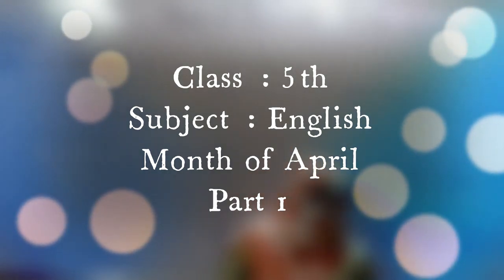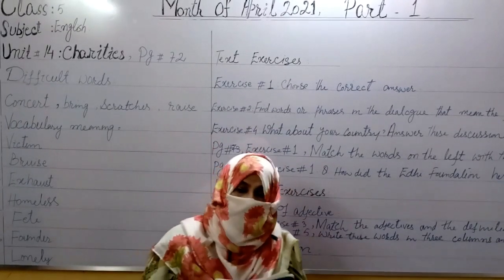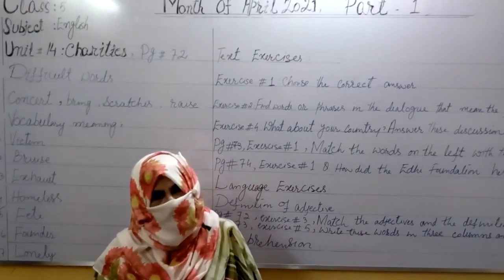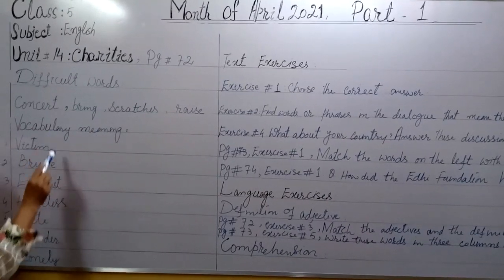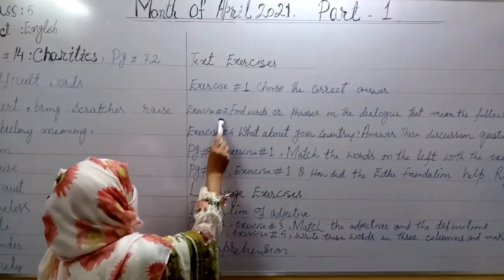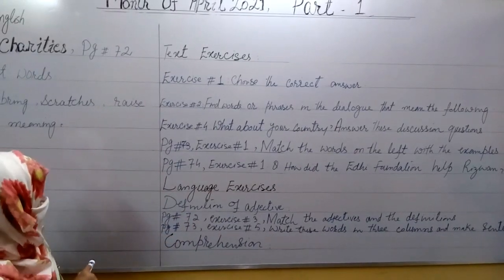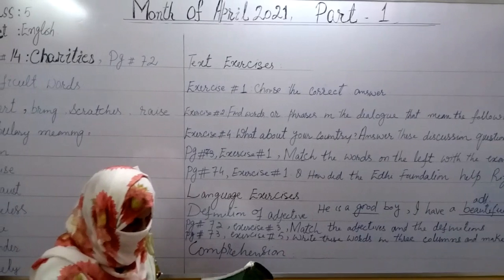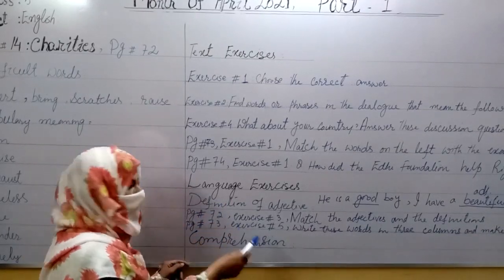Metropolitan School April Week 1 Class 5 English Lesson Part 1